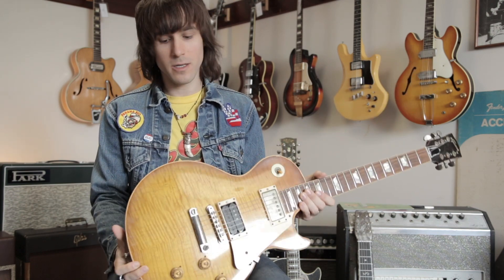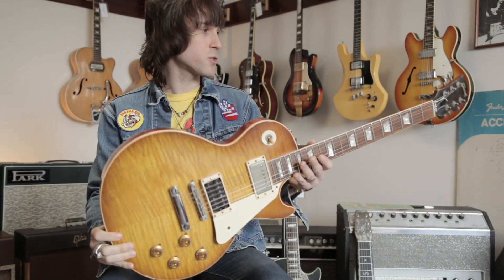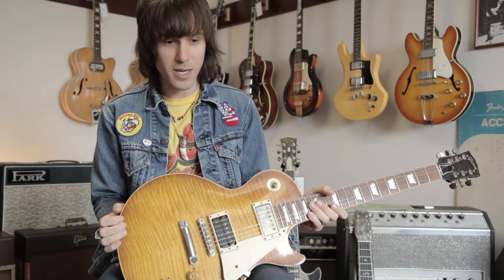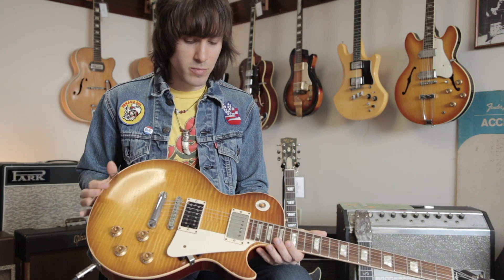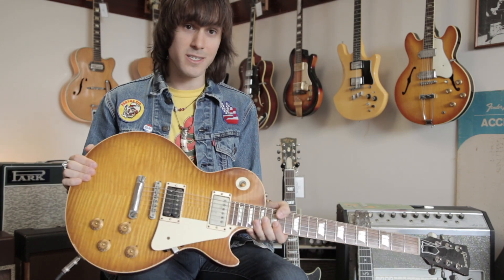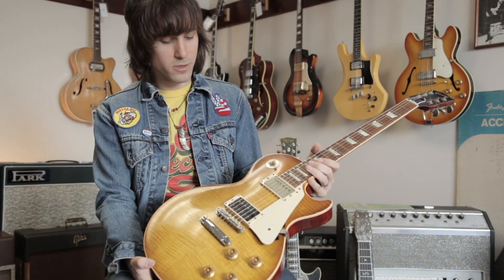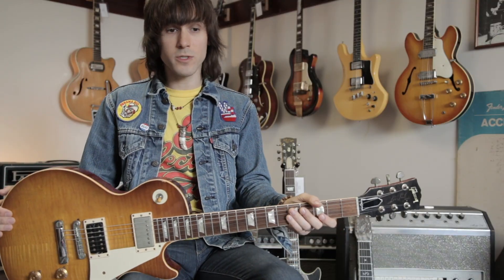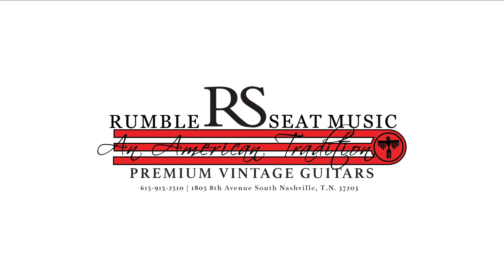Tobin walks through a Pre-Production Jimmy Page #2 Gibson Les Paul Custom Shop!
Here in the shop, we have a pretty special Gibson Les Paul. This lespaul is a preproduction sample of Jimmy Page’s iconic #2. This guitar was sent back and forth between Jimmy Page himself and the Gibson custom shop until he was completely happy with the finished result.